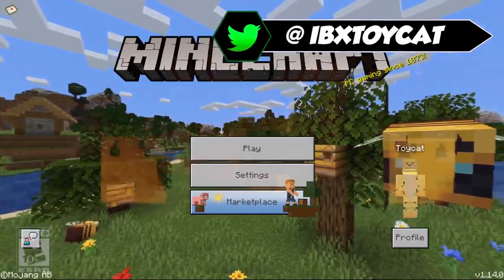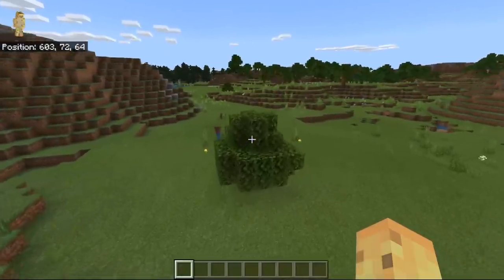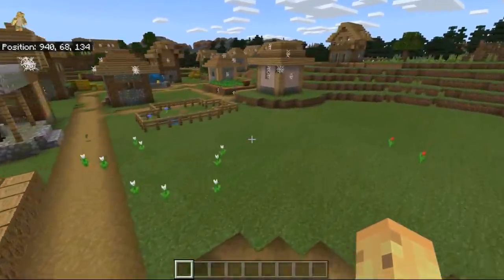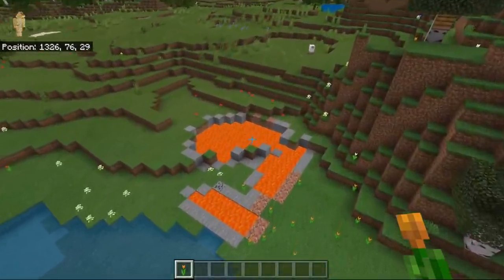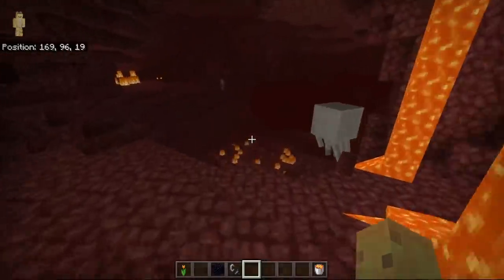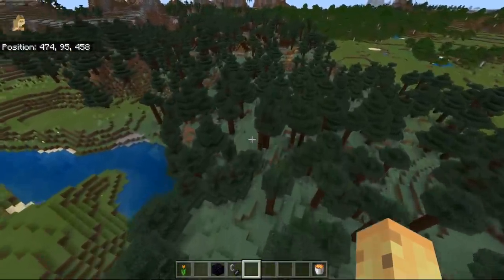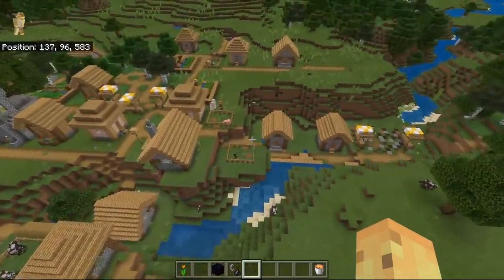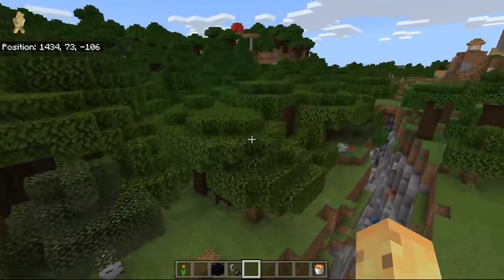Minecraft 1.14.0 Seed With Bee Villages (PE / PS4)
Bees at spawn, a whole biome full of bees and even bees in an abandoned village!

Minecraft Bedrock is the same as Minecraft Windows 10, Minecraft Pocket Edition; or Minecraft Xbox / Minecraft Switch